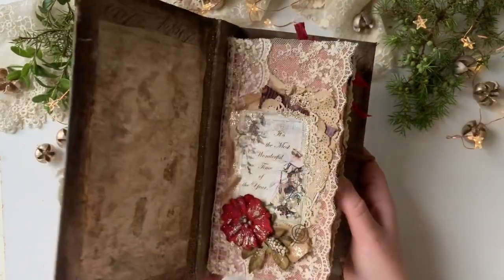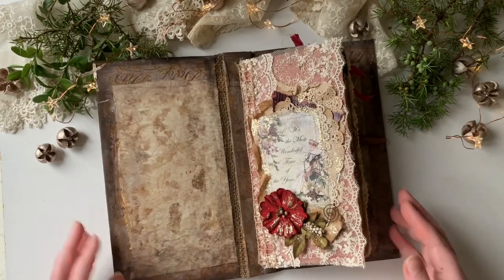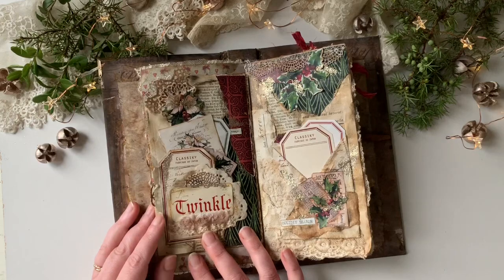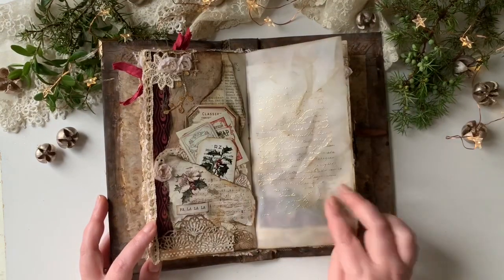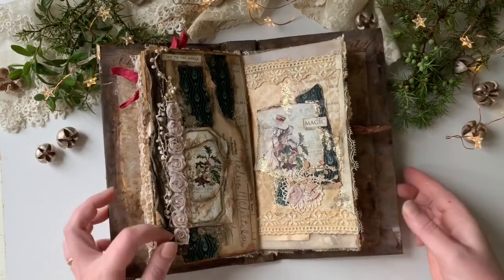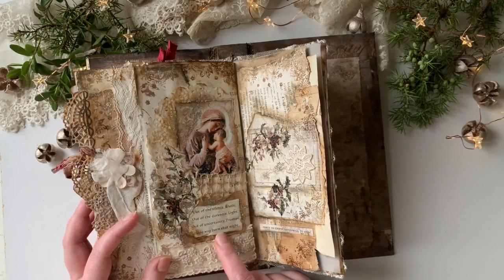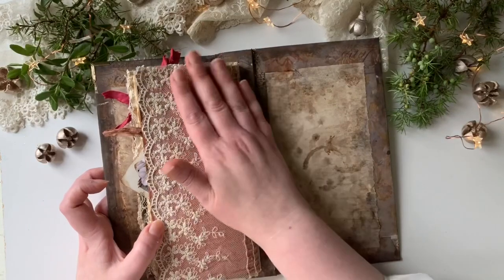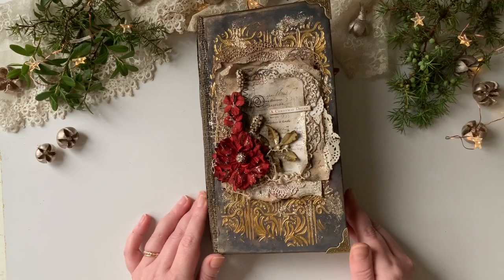Christmas Dream Vintage Journal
Christmas Dream Vintage Journal is made of Paper Garden’s Christmas printable kit, available on papergarden.fi shop